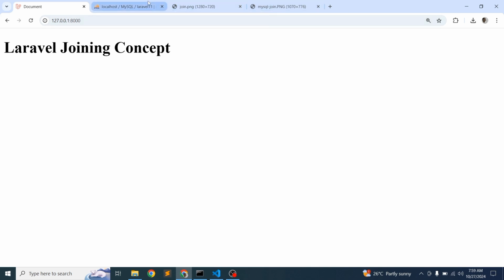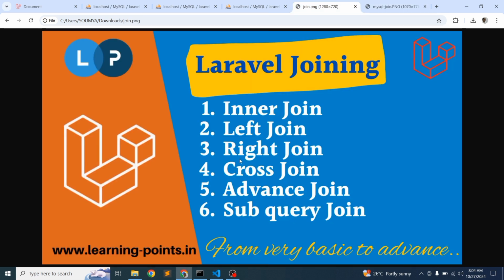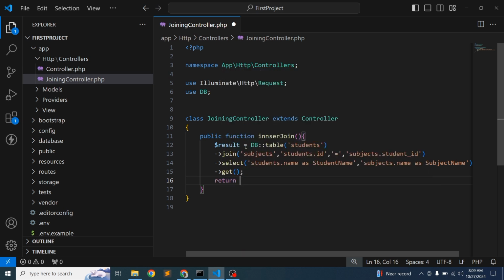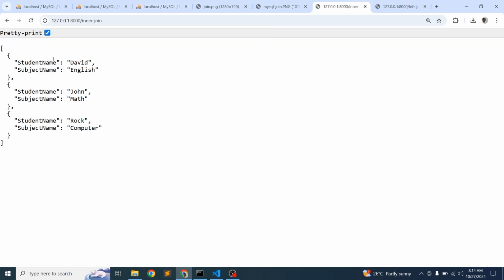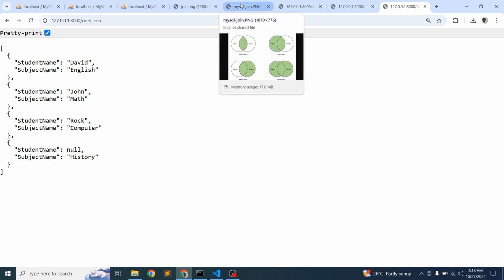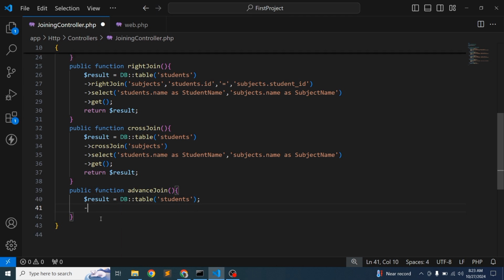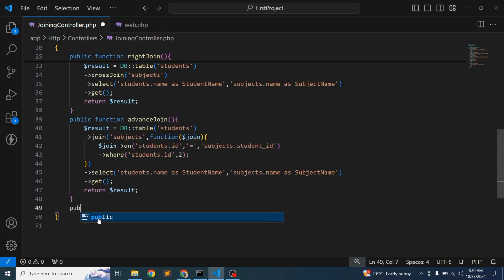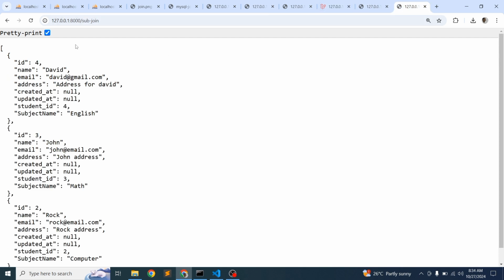Laravel complete joining concept | Database Joining in Laravel | Laravel 11 Tutorial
Laravel Joining | Inner joining | Left joining | Right joining | Advance joining | Cross joining | Sub Query joining | Laravel 11 tutorial | Learning points

Chapters
00:00 Introduction
00:31 Joining Concept
02:52 Types of Joining
05:35 Inner Join
11:13 Left Join
13:07 Right Join
16:53 Cross Join
20:16 Advance Join
24:32 Subquery Join
29:07 Conclusion

Next day we will discuss about laravel pagination